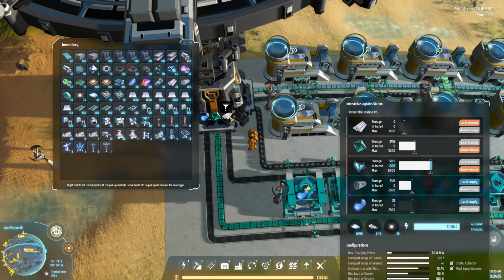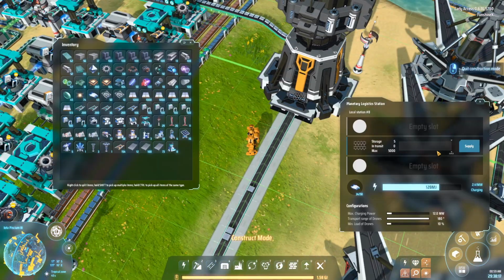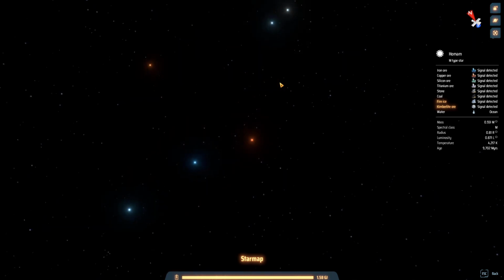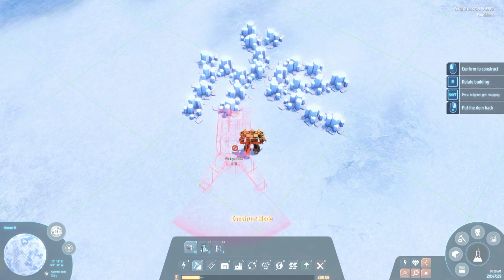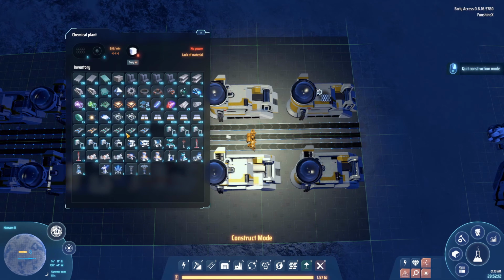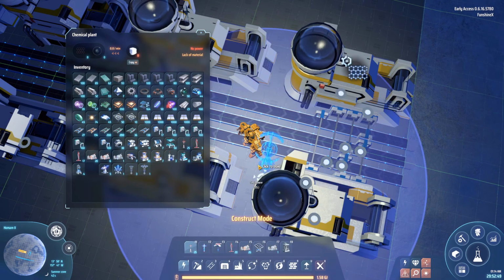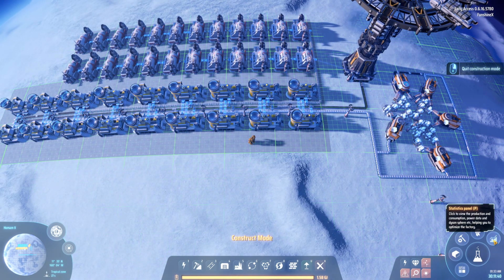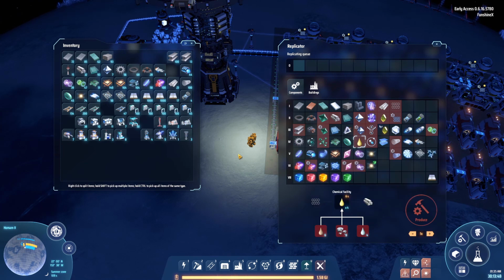Dyson Sphere Program - Episode 12 - The Settling of Homam II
Dyson Sphere Program is a game about building massive supply lines and processing systems.  Similar to Factorio and Satisfactory.

In this episode we head off to the Homam system in search of fire ice.